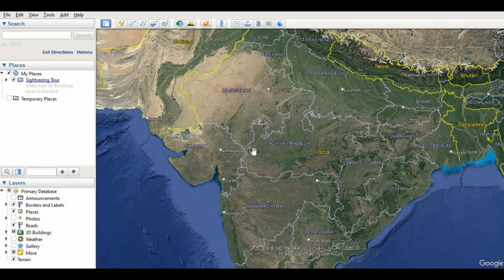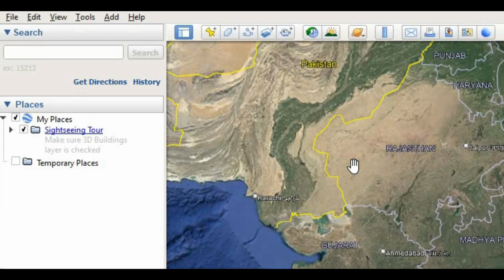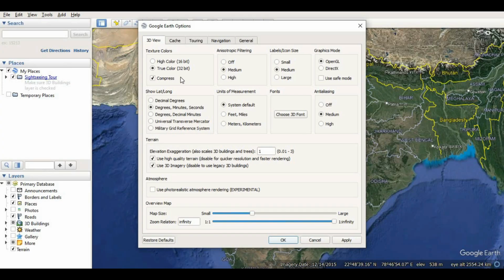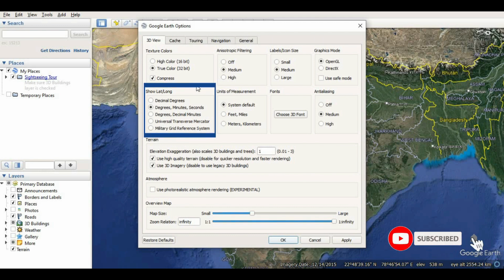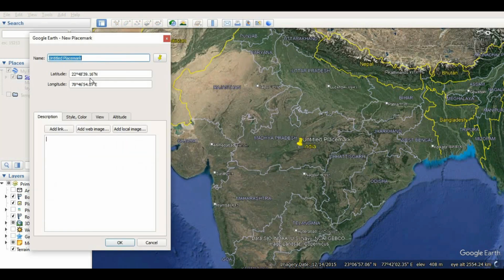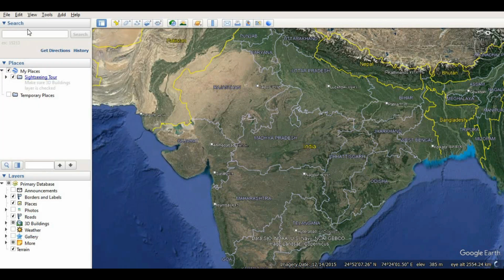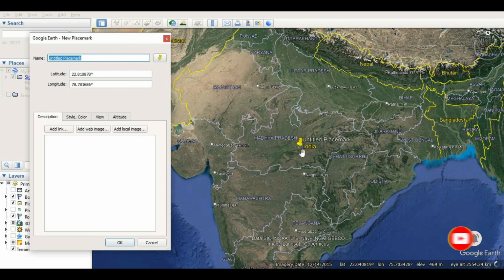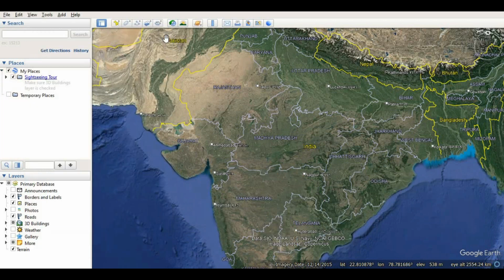How to Convert Lat Long Format in Google Earth | English Tutorial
In this comprehensive tutorial, we will guide you through the process of converting Lat Long format in Google Earth. Learn how to work with GPS coordinates and map coordinates with ease. This English tutorial is designed to help you master the art of coordinate conversion in Google Earth, making it an essential skill for anyone interested in using this powerful tool. Whether you're a beginner or an experienced user, this video will provide you with valuable Google Earth tips and tricks to enhance your productivity. By the end of this video, you'll be able to effortlessly convert Lat Long format and make the most out of Google Earth's features. So, sit back, relax, and let's dive into this informative tutorial!

Hello Friends,

We hope you're having a great day!

Through this channel, our goal is to share our experience and knowledge, not just based on theory, but grounded in practical, real-world applications. We strive to provide content that is drawn from hands-on experience, helping you enhance your skills and apply them in your job.

Our channel focuses on a wide range of topics, including:

Excel
Google Earth
GIS and QGIS
MySQL
Windows Operating System
Other tech-related tutorials
We're committed to helping you expand your knowledge and become more efficient in your work.

Thank you for being a part of our learning community!

In this video, you'll learn how to easily convert latitude and longitude coordinates in Google Earth with step-by-step instructions in Hindi. Whether you're a beginner or experienced user, this guide will help you switch between different coordinate formats, including degrees, minutes, and seconds. Watch the full tutorial to master converting GPS coordinates and using them effectively in Google Earth!

How to convert Lat-Long coordinates in Google Earth
Change Coordinate Format In Google Earth
"Step-by-Step Guide: Converting Latitude and Longitude in Google Earth (Hindi Tutorial)"

"Latitude and Longitude Conversion in Google Earth: A Complete Hindi Guide"
"How to Easily Convert Lat-Long Coordinates in Google Earth (Hindi Instructions)"

"Master Latitude and Longitude Conversion in Google Earth: Hindi Guide for Beginners"

"Converting GPS Coordinates in Google Earth: A Detailed Guide in Hindi"

"Convert Latitude and Longitude in Google Earth | Hindi Tutorial"
"Google Earth Lat-Long Conversion Guide in Hindi"
"How to Convert Lat-Long in Google Earth | Hindi Instructions"
"Easy Lat-Long Conversion in Google Earth | Hindi Guide"
"Google Earth Coordinates Conversion | Hindi Tutorial"